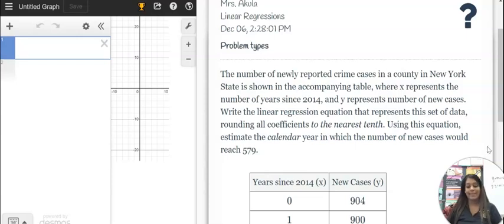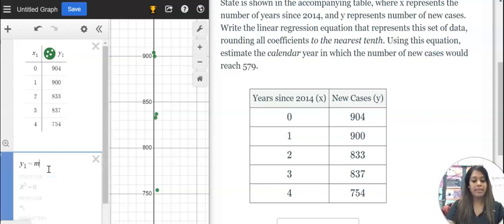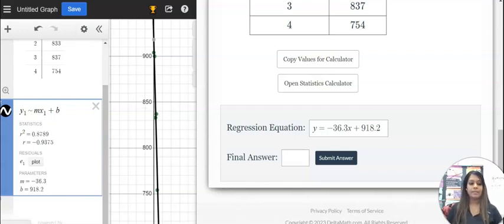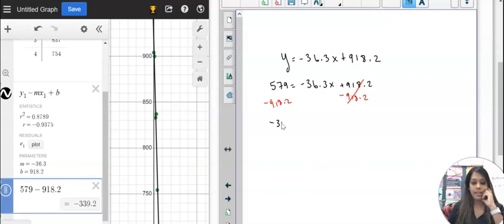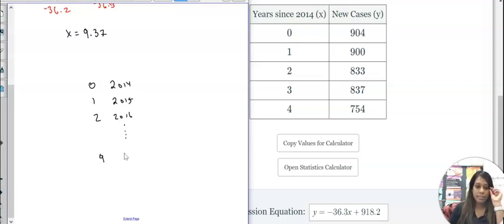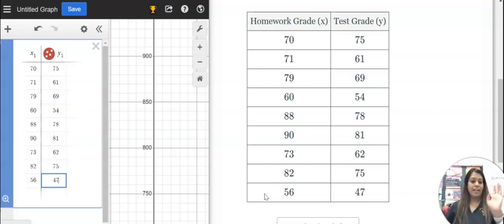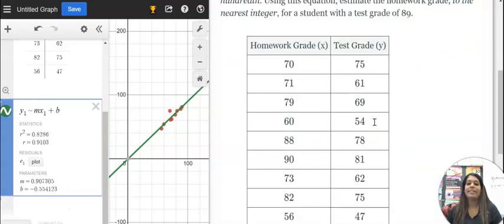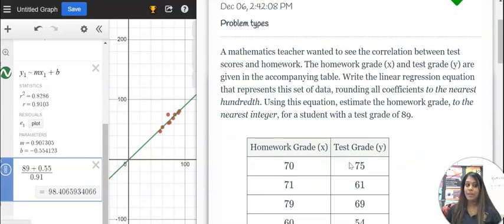Linear Regression Problems in Delta Math Help